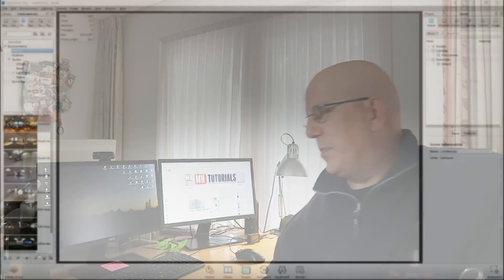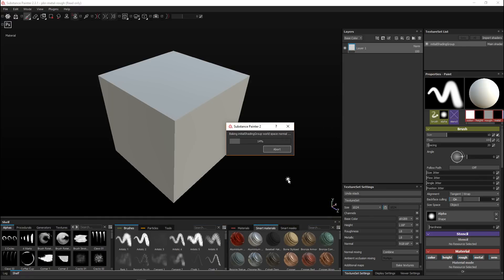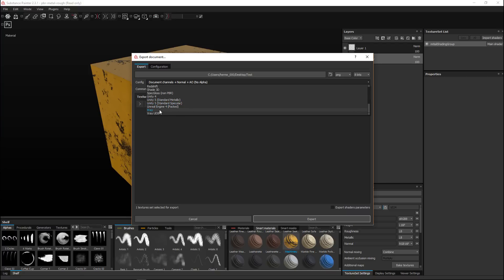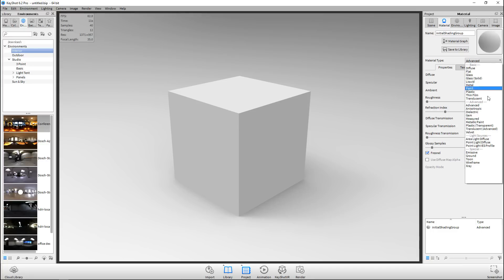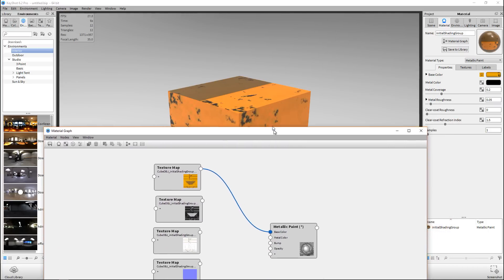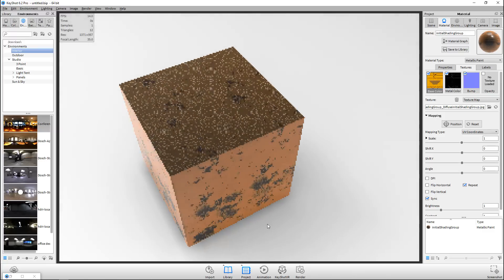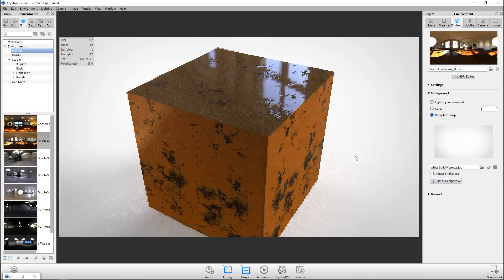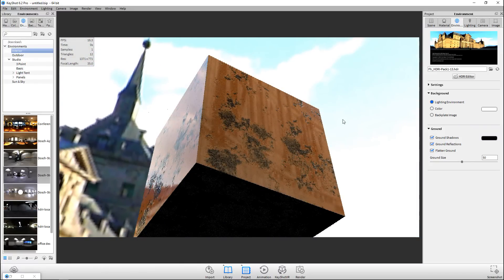Exporting Substance painter textures to Keyshot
In this video I will explain the process of creating texture files such as Diffuse, Normal, Height, Specular etc and exporting them out of Substance Painter and into Keyshot so they can be plugged into your model using the Graph Editor in Keyshot.

Small Gorilla Tripod for desk :

Normal Tripod for outside :

Wacom tablet

Mouse :
Sharkoon FireGlider Laser 3D Mouse

Microphone Pop filter :

Monitor 27 Inch :

1. The Animator's Survival Kit

2. Introducing Autodesk Maya 2016

3. Anatomy for 3D Artists

4. Drawing Light & Shade

5. Digital Modeling